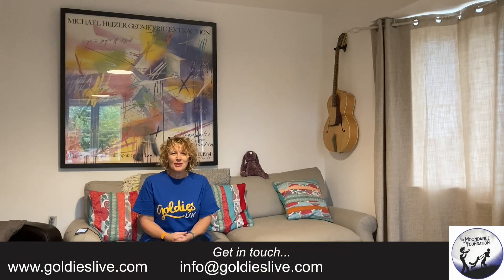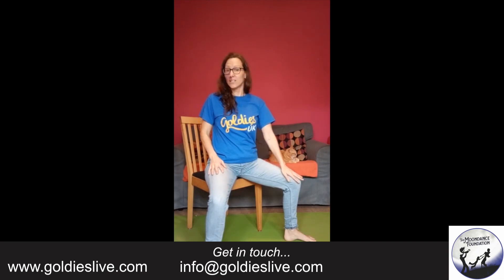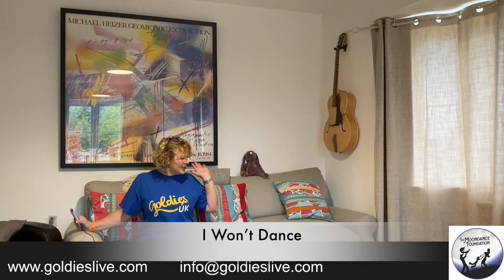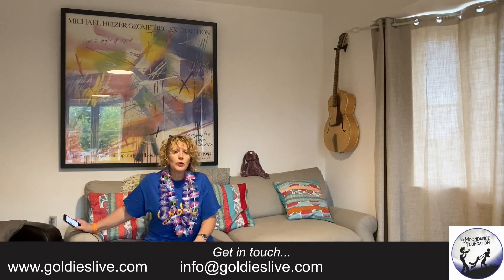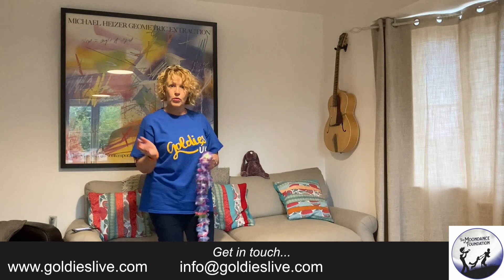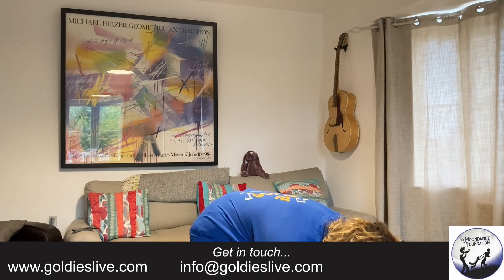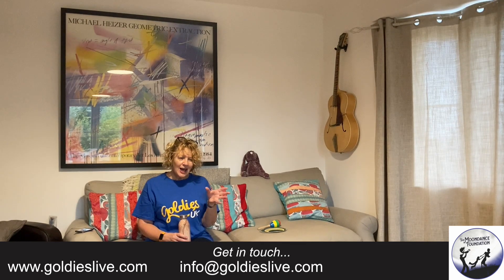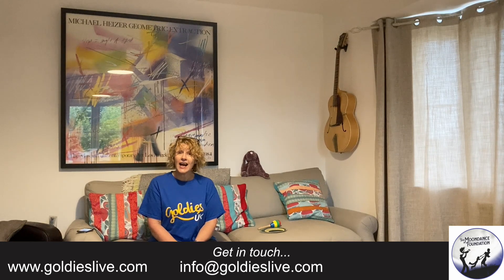GOLDIESLive 28 December 2021 – Join Rachel for Songs & Smiles in your home!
Forced by the Lockdown to stop their live daytime fun Sing & Smile sessions across England and Wales, GoldiesLive brings popular songs from the 60s onwards into your home with session leaders Rachel and Cheryl on Tuesday and Thursday each week at 11.00am and Sian on the 1st Monday of every month at 11.00am.